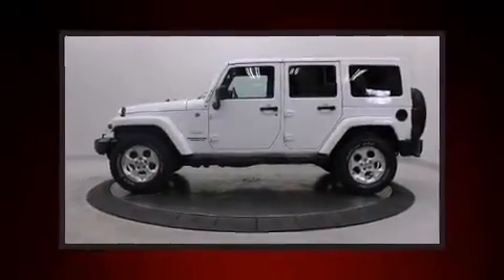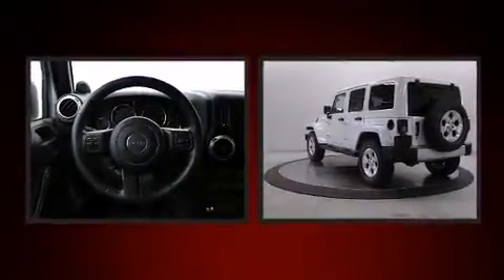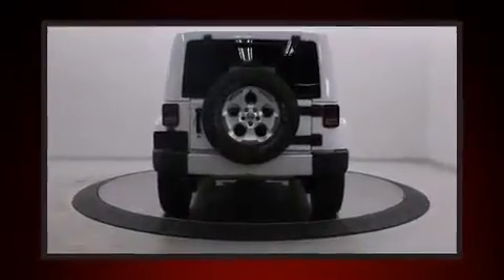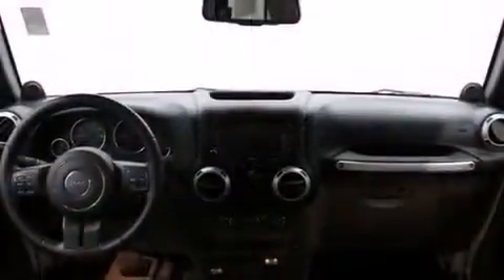2014 Jeep Wrangler Unlimited Sahara 4x4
Discerning drivers will appreciate the 2014 Jeep Wrangler Unlimited. With fewer than 35,000 miles on the odometer, this 4 door sport utility vehicle prioritizes comfort, safety and convenience. Under the hood you'll find a 6 cylinder engine with more than 270 horsepower, and for added security, dynamic Stability Control supplements the drivetrain. Four wheel drive allows you to go places you've only imagined. Jeep prioritized practicality, efficiency, and style by including: variably intermittent wipers, fully automatic headlights, heated door mirrors, skid plates, power windows, cruise control, and air conditioning. Premium sound drives 7 speakers, providing you and your passengers a sensational audio experience. Jeep also prioritized safety and security with features such as: dual front impact airbags with occupant sensing airbag, integrated roll-over protection, traction control, a security system, and 4 wheel disc brakes with ABS. Brake assist technology provides extra pressure when applying the brakes. Our aim is to provide our customers with the best prices and service at all times. Please don't hesitate to give us a call.